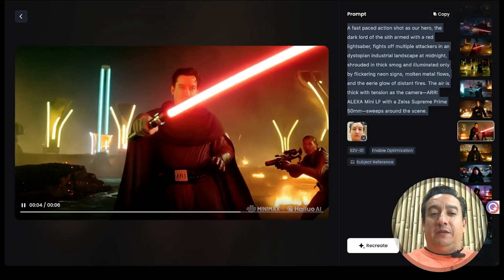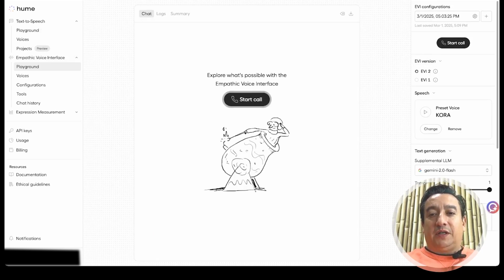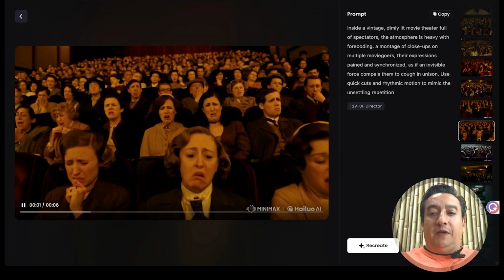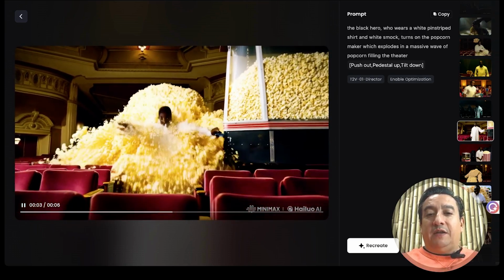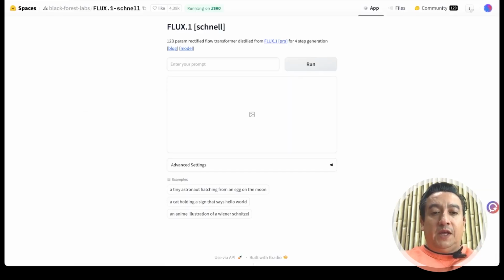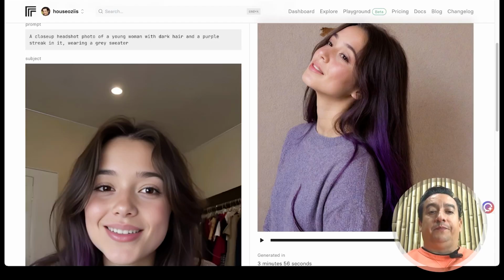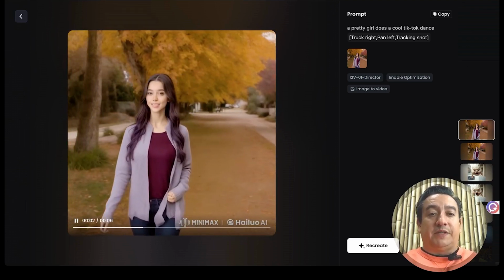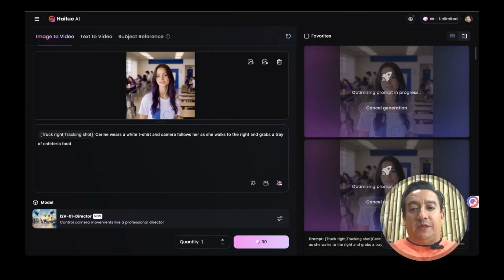AI Video SHOCK: I Replace REAL Actors with THIS! (Minimax/HaiLuo Deep Dive)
In this video, I dive deep into Minimax/HaiLuo, the revolutionary AI video generation tool. I'll show you EVERYTHING, from turning myself into a Sith Lord to creating a full AI-generated micro film about a zombie popcorn apocalypse!

Here's what you'll see:

➢Subject Reference Mastery: See how I used a single photo to create consistent AI characters.
➢Text-to-Video with Director Control: Learn how to manipulate camera movements with simple text prompts.
➢AI Actor Creation: Witness the power of AI to generate realistic characters and scenes, including the controversial "Cerine" avatar.
➢Workflow Breakdown: I'll explain my entire process, from generating meta-prompts to editing the final product.
➢Hume AI Integration: see how I used Hume AI to create a story, and then turned that story into a fully generated video.
➢The Future of Filmmaking: I'll share my thoughts on how AI is changing the landscape of content creation and why I believe it's game over for a LOT of people. 39:34 is the good stuff!

Whether you're a filmmaker, content creator, or just curious about the future of AI, this video is for you.

Not shown, but used:
Adobe Premiere Pro for final editing
Pixabay for free sound effects
Riffusion for soundtrack/music